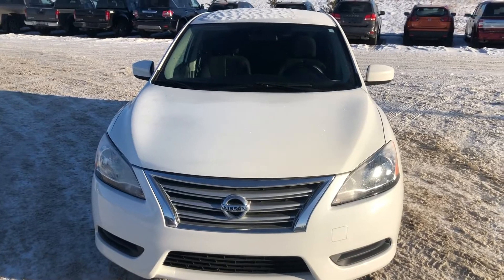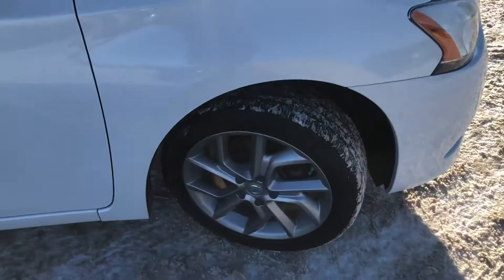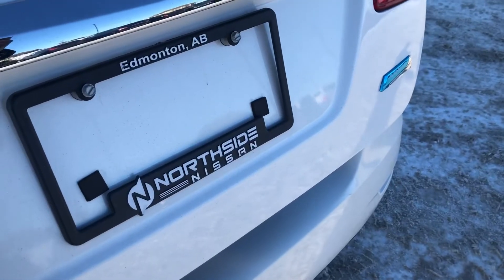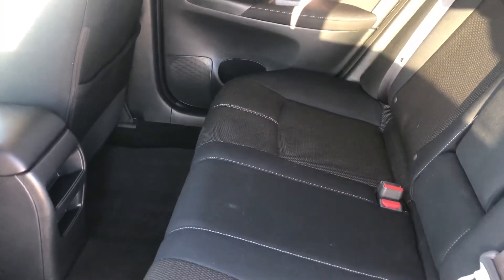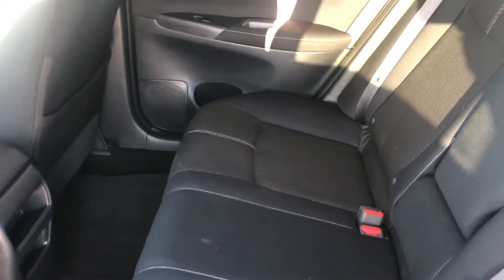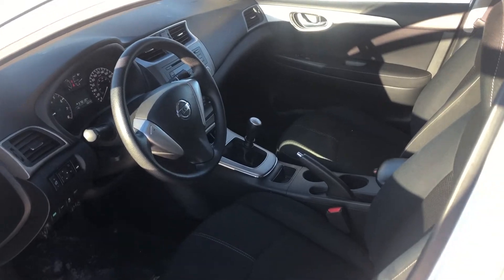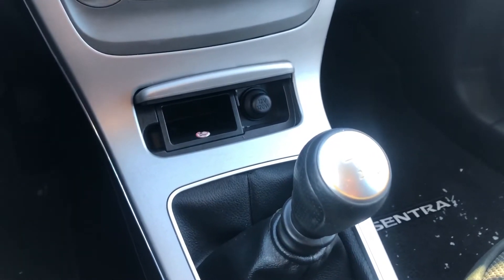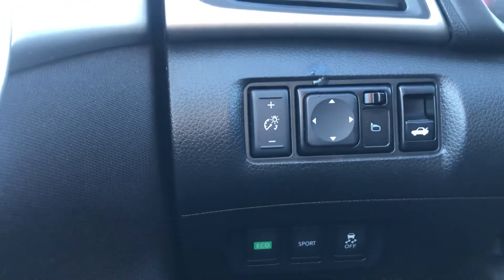2014 Nissan Sentra - Abdalla Ali